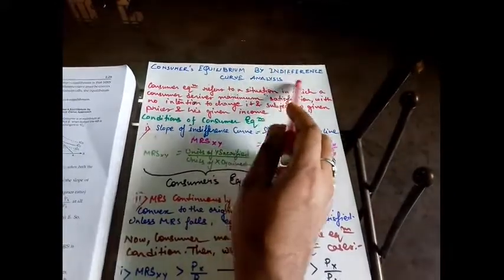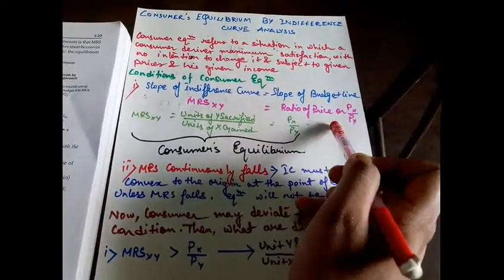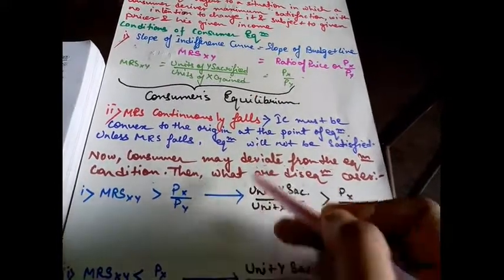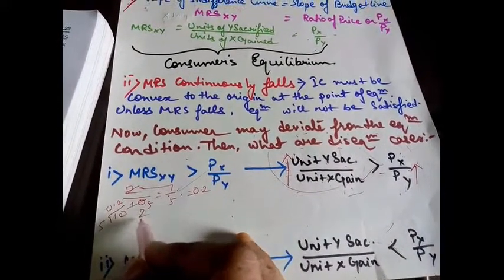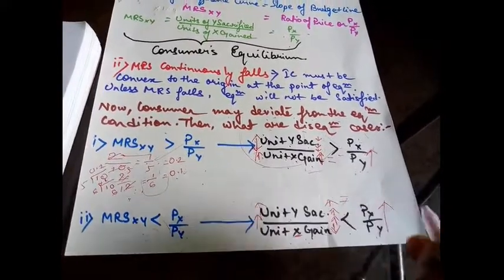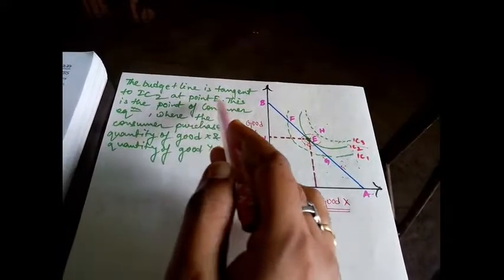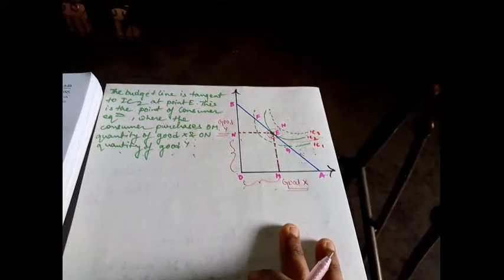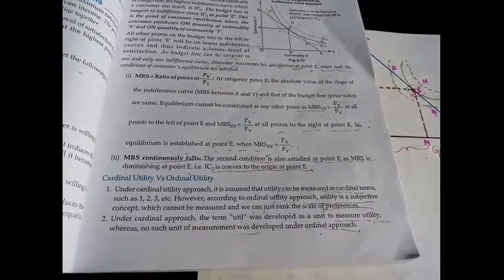Avik Kumar Basak.class-11.ch-Consumer equilibrium.sub-economocs(Micro Economics)